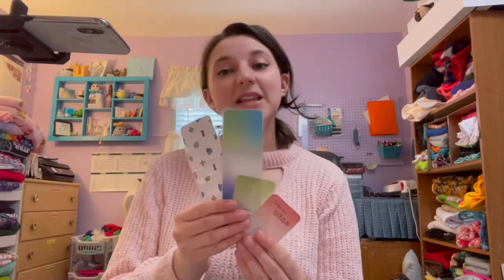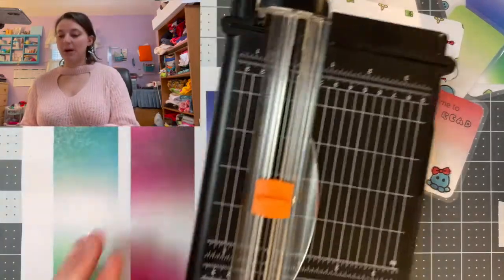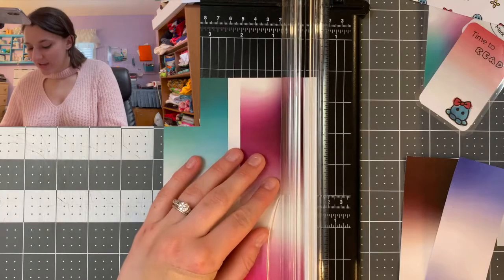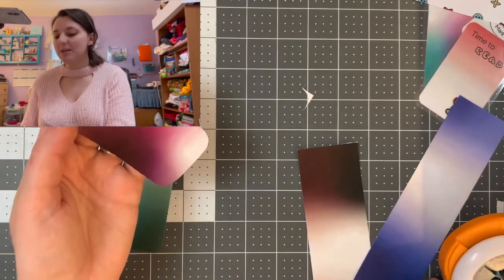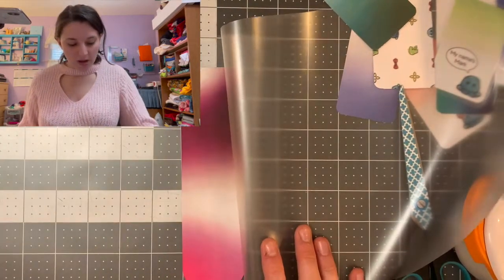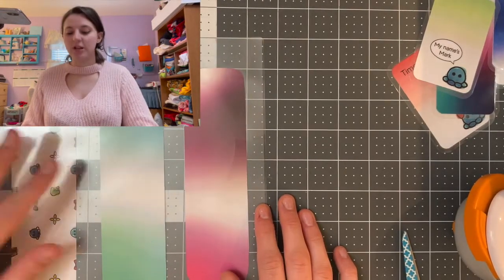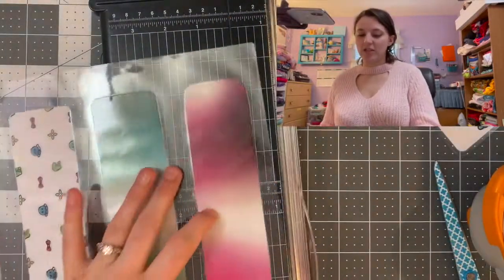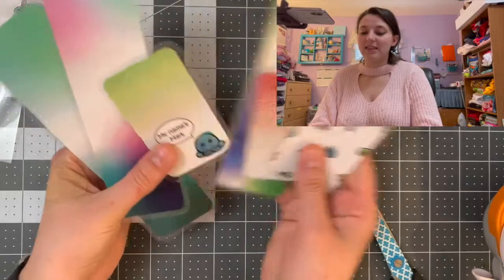Laminated Bookmark Tutorial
Happy @Fleecimals Friday on the Life Skills Channel! In this episode I show how to make fun and useful laminated bookmarks. This is an easy craft that you can do with your kids on a rainy day! Take any colorful drawing (yours or theirs) or personalize one of Fleecimals' templates (available to download and make them into your own one-of-a-kind personalized bookmarks!

We have noticed that this is our most popular video so we would like to thank everyone who has watched and if you like this one, we encourage you to check out our other videos! Don't forget to like and subscribe if you want to see more and if you have any other ideas for crafts you'd like us to try, lets us know in the comments!